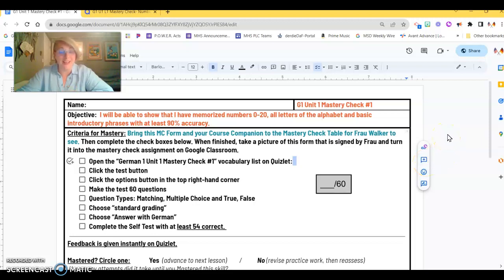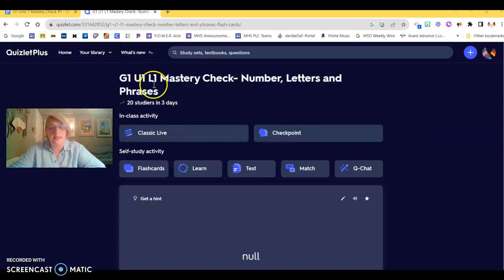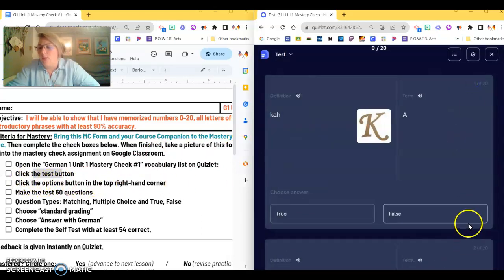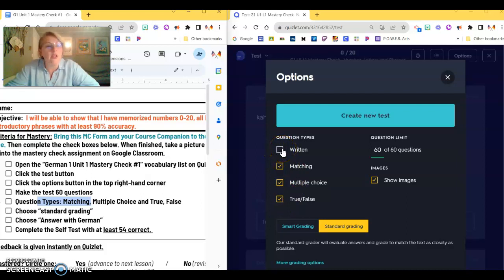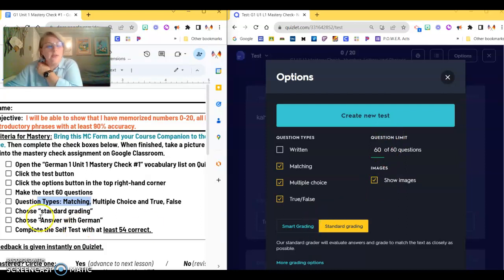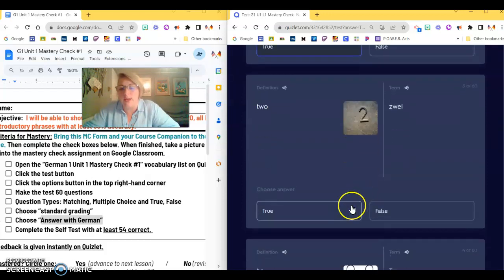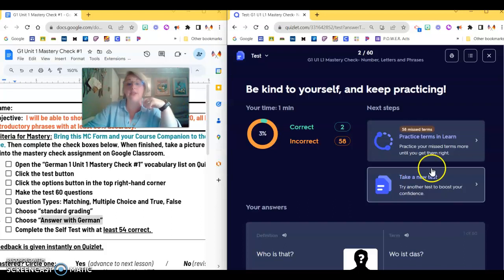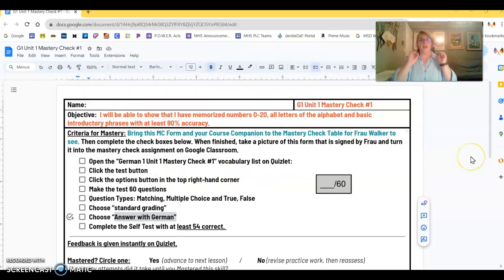G1 U1 MC1